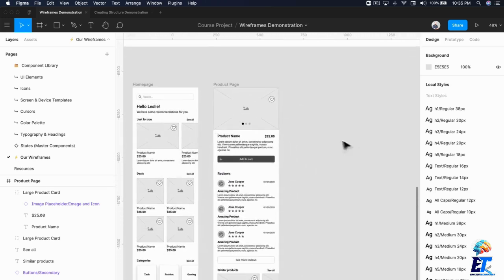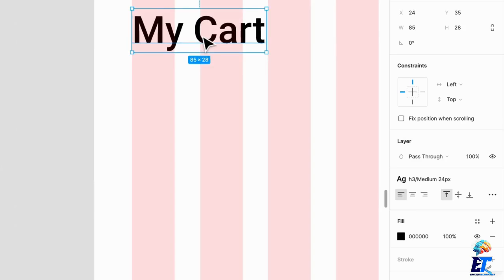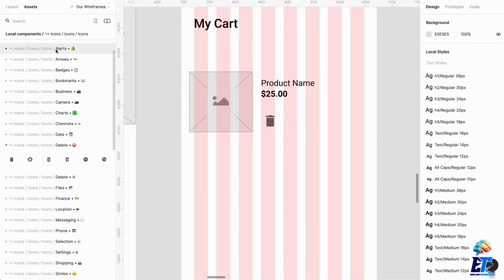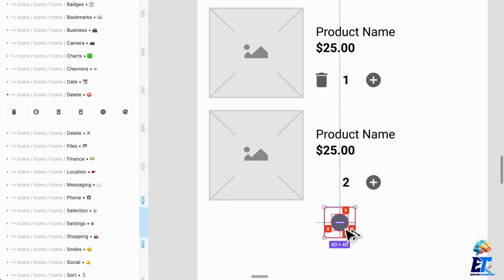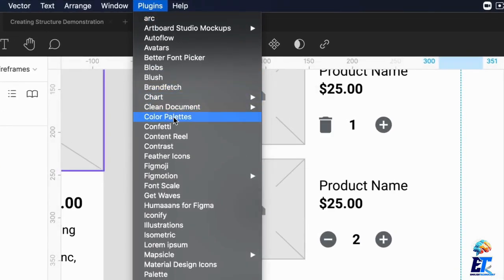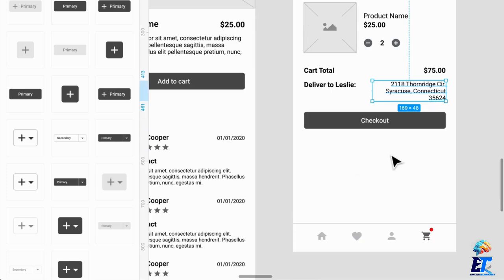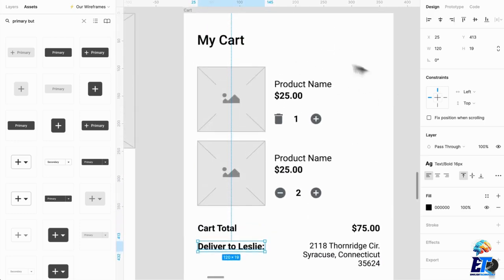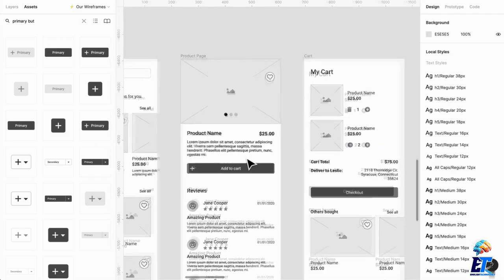Creating a Checkout Page in Figma: Step-by-Step UI/UX Design Tutorial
Creating A Checkout Page in Figma | You Won't Believe How Easy it is to Create a Checkout Page in Figma!

We'll be showing you how to create a beautiful and intuitive checkout page in Figma in our brand-new tutorial video.
Our goal is to design an aesthetically pleasing interface that will improve the user experience in general. This will be accomplished by employing grids to assist in the appropriate arrangement of elements, employing eye-catching colors to highlight crucial information, and selecting legible fonts to facilitate reading.
Thus, let's begin the process of creating a useful checkout page that your users will adore!